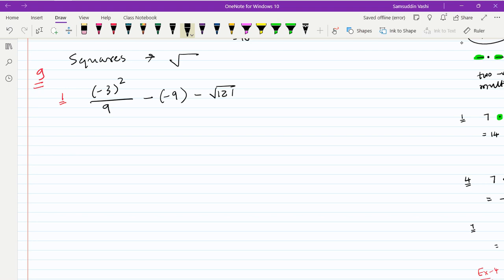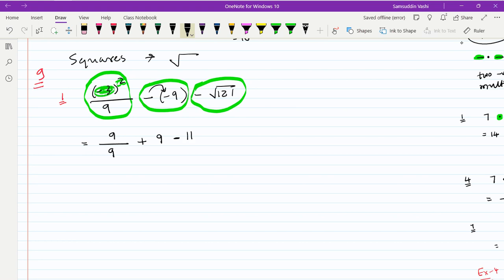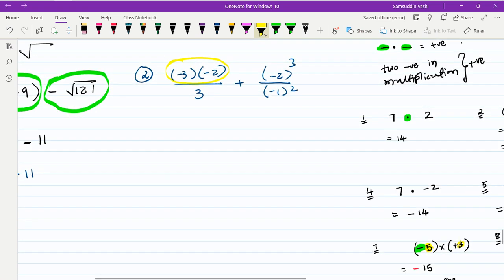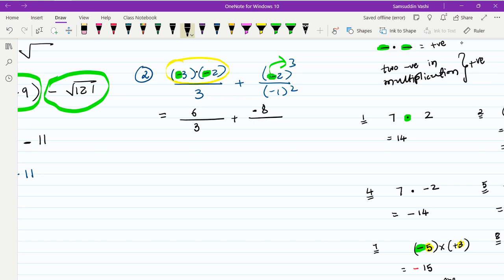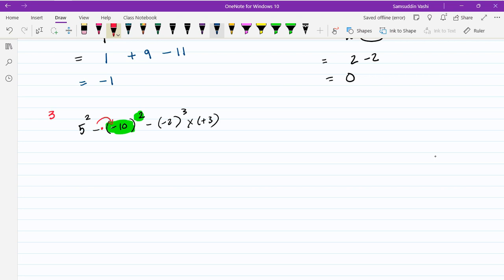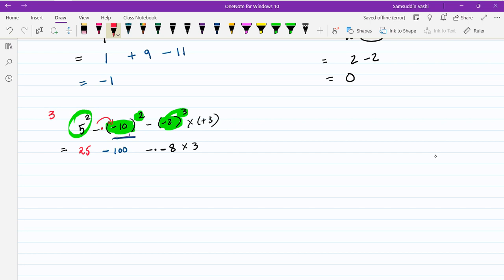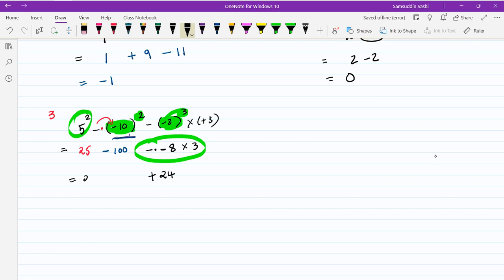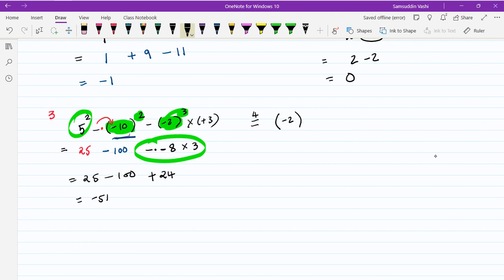GRADE 8 Integers roots and powers 2